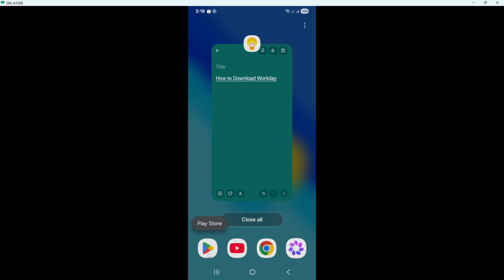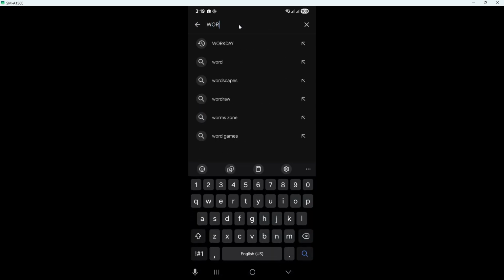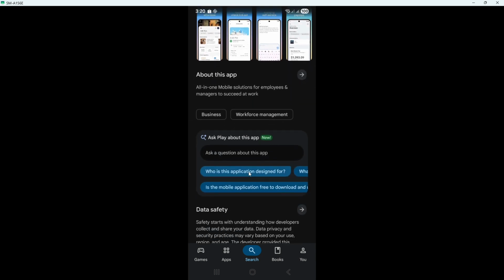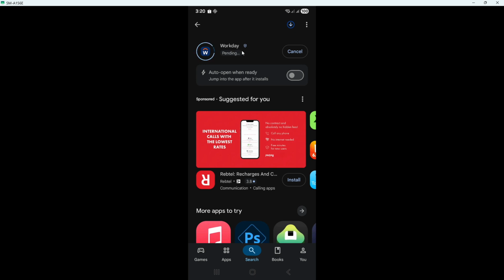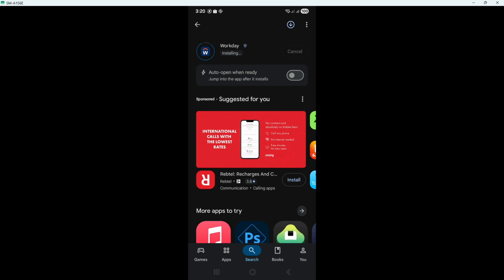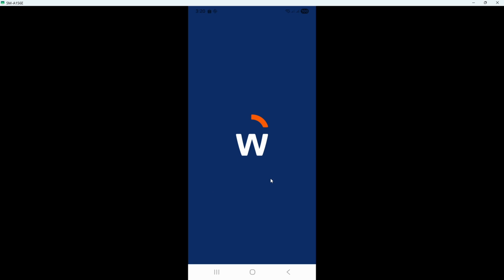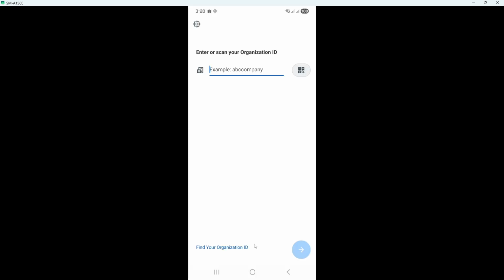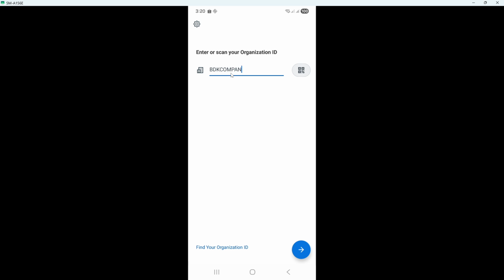How to Download Workday [2026 Full Guide]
How to Download Workday

In this video, we show you exactly how to download Workday. Understanding the download process is essential for accessing vital resources and reports directly from your Workday account, enhancing your overall efficiency and accessibility.

By mastering the download feature, you can streamline your workflow, easily manage data, and ensure that you have the necessary information at your fingertips for analysis and decision-making.

Technical Specs:
Software: Workday; Feature: Dashboard.